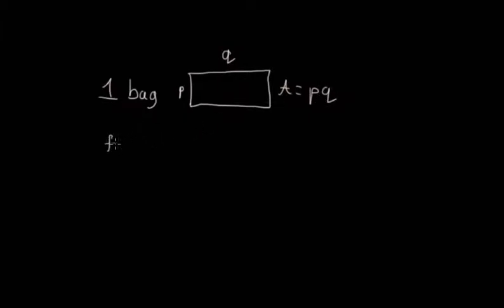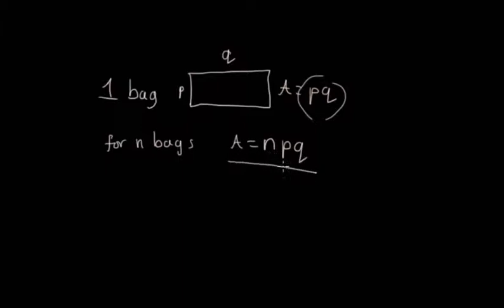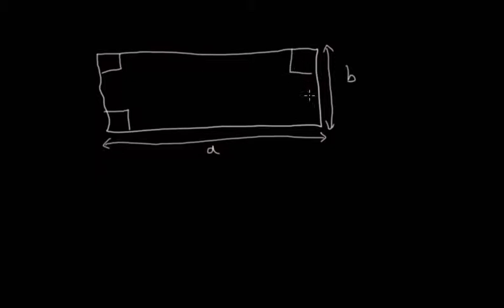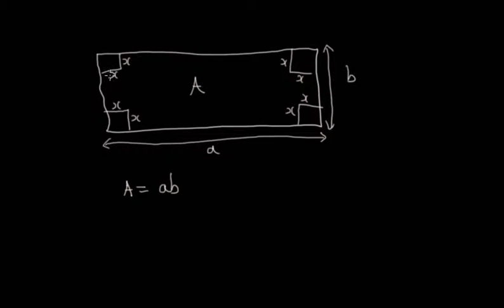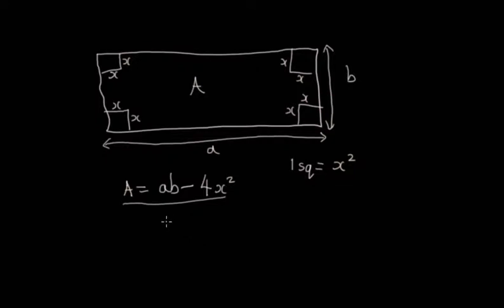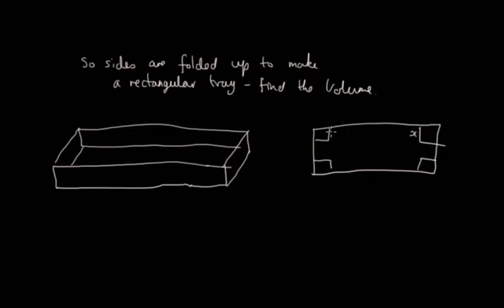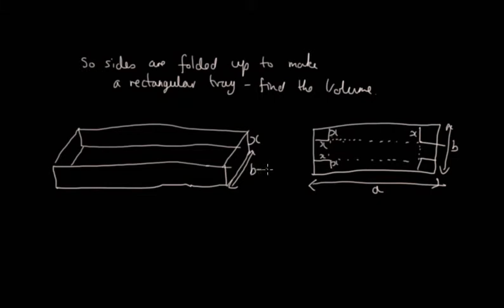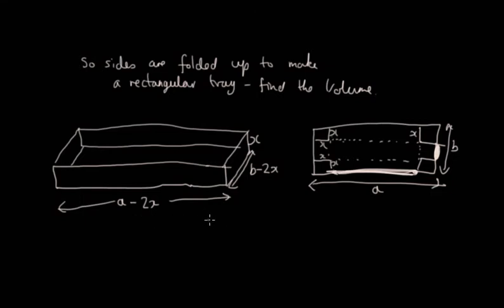Lesson 24 Generating Formulae